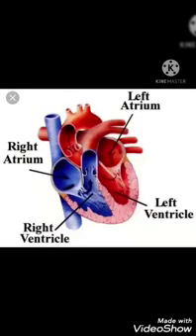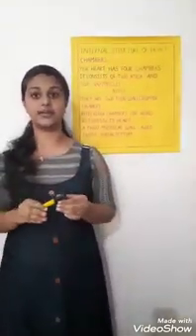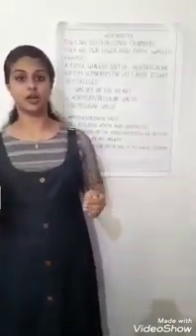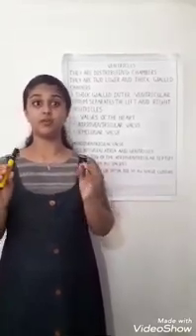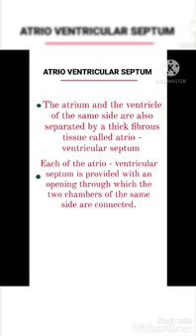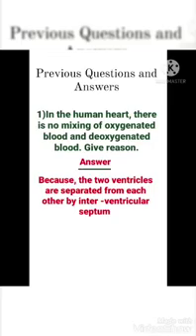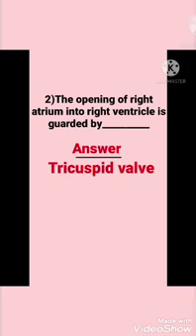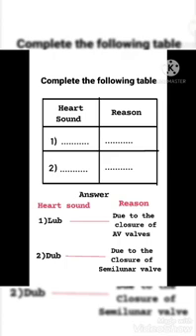St. Thomas HSS Thottumukkam. Plus One Zoology